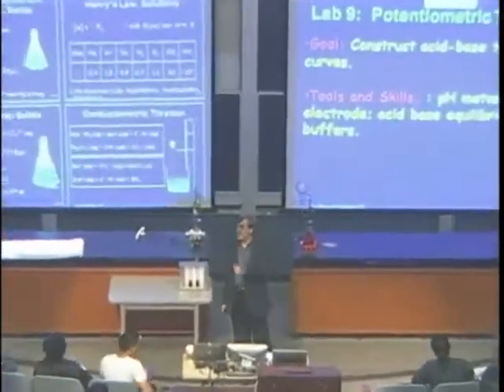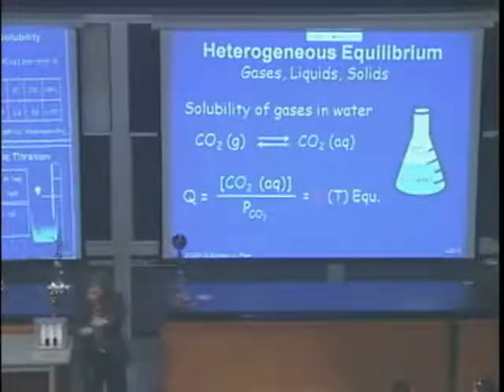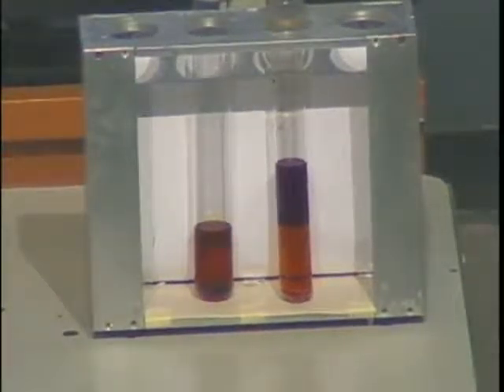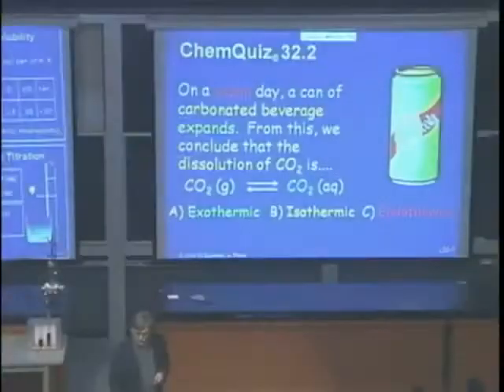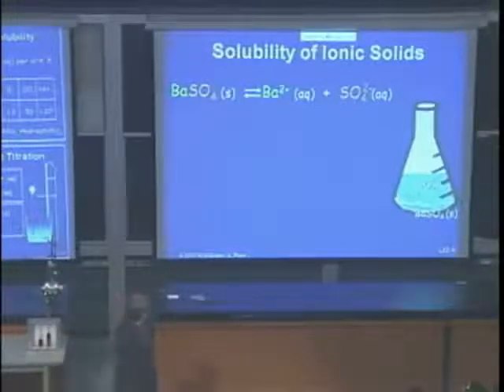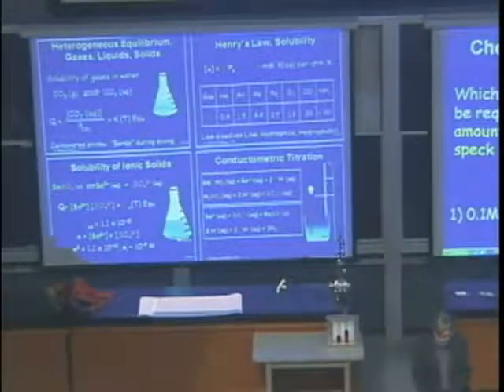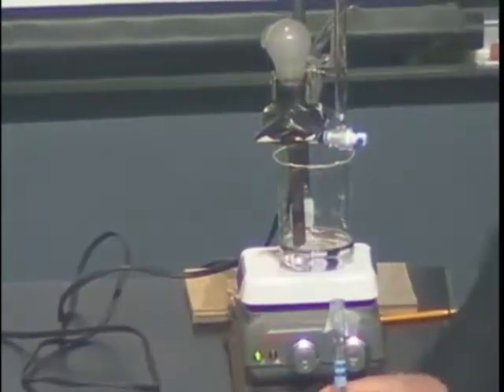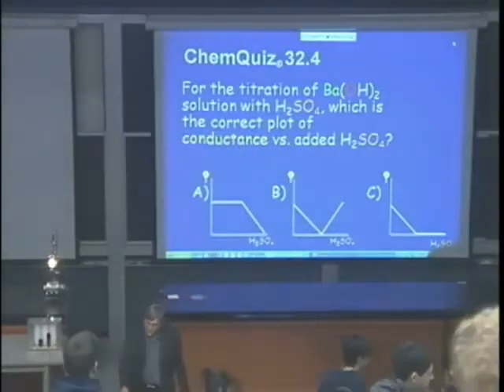Chemistry 1A Lecture 32 ACID BASE SOLUBILITY